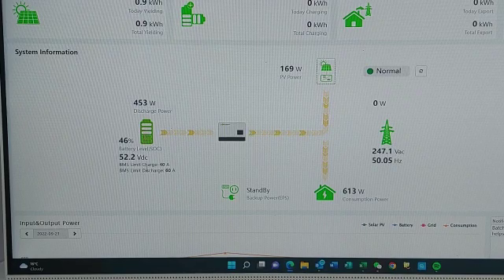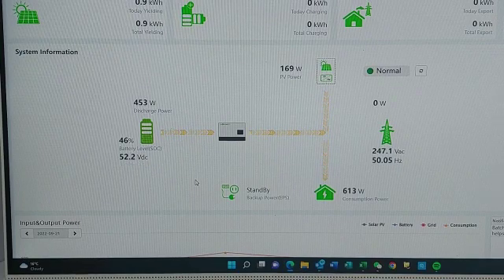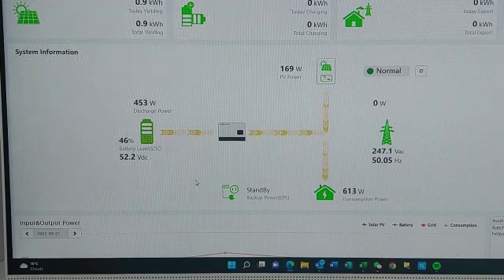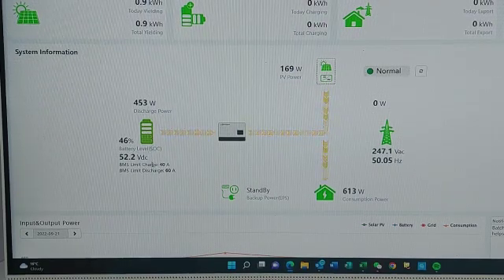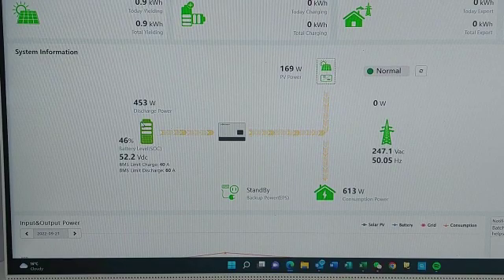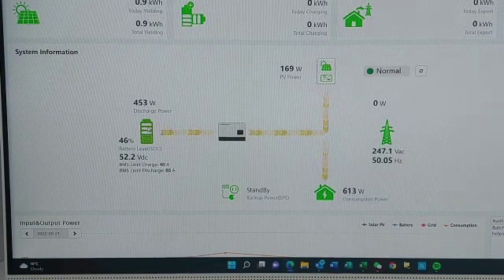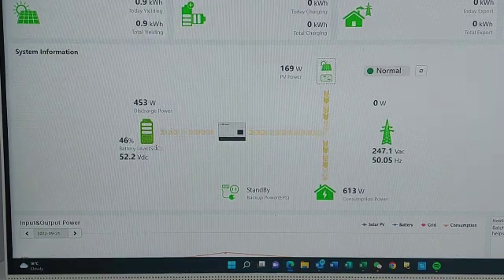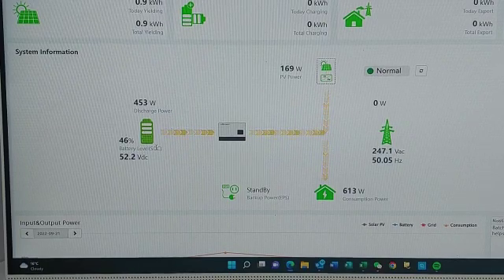How to check battery status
This video will show you how to check how many batteries are being read by the lux unit